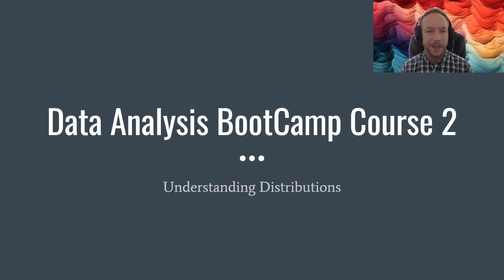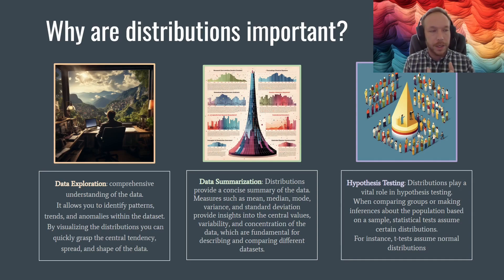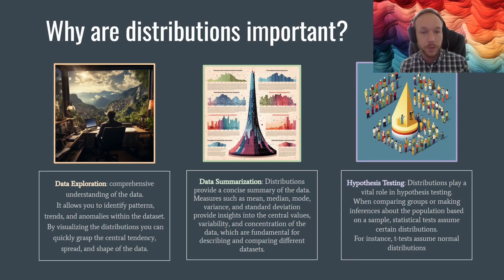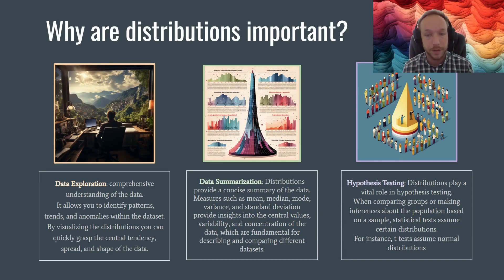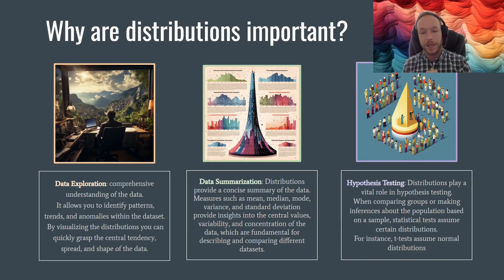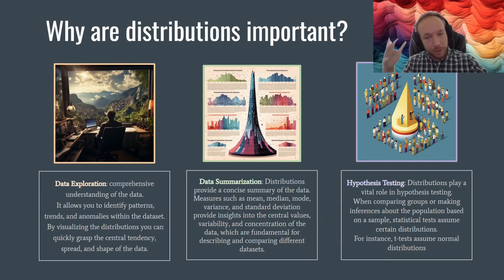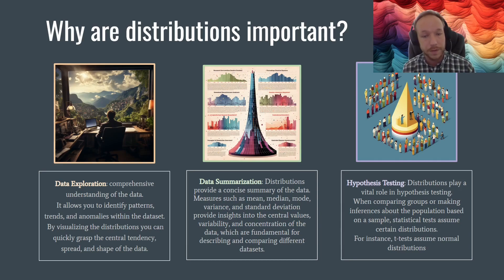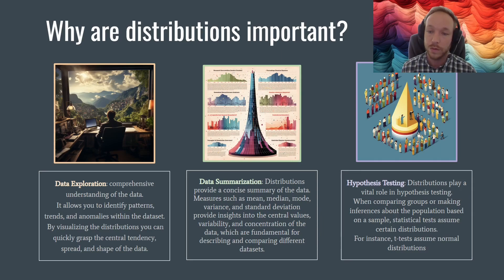Python Data Analysis Bootcamp - class 2 - 01 Why Are Distributions Important? part 1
Visit DataSimple.education for all course material for free

Python Guided Projects

In data science, data exploration is the initial step where you comprehensively understand a dataset, uncovering patterns, trends, and anomalies through visualization, facilitating insight into central tendencies and data distribution. Data summarization involves summarizing data using measures like mean, median, variance, and standard deviation, providing a concise representation of central characteristics, variability, and concentration, essential for dataset description and comparison. When conducting hypothesis testing, an integral aspect of data science, the role of distributions becomes apparent as statistical tests rely on specific distribution assumptions, such as the normal distribution in t-tests, to make meaningful inferences about populations based on sample data.